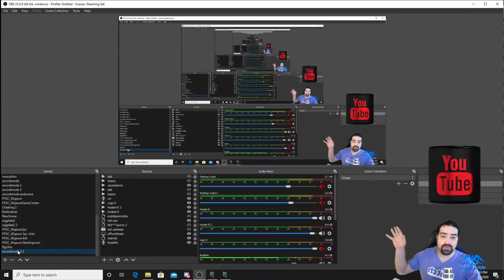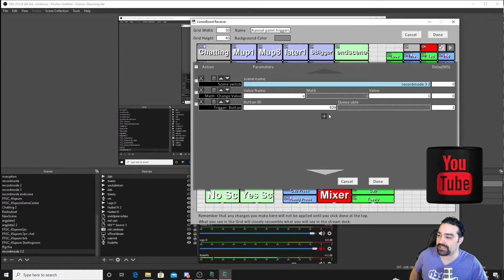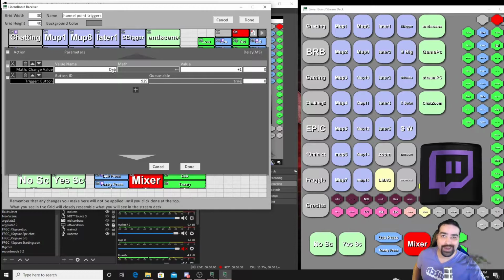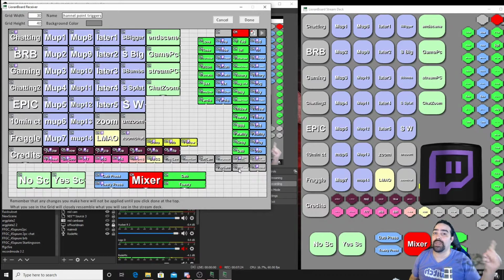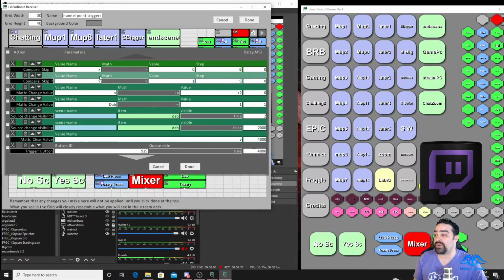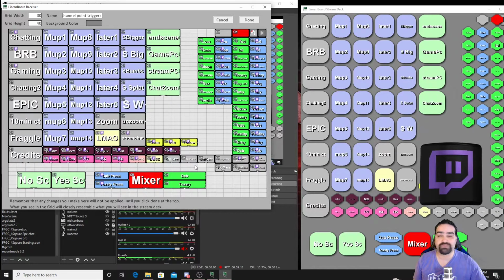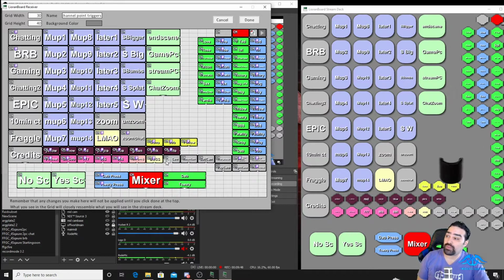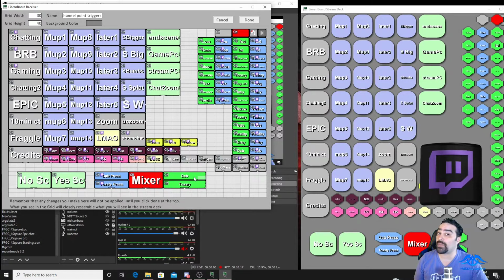How To Time Your Stream Effects At The Right Time Automatically Based on Scene - LioranBoard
How to use variables in LioranBoard to keep assists firing off at the correct time and place.